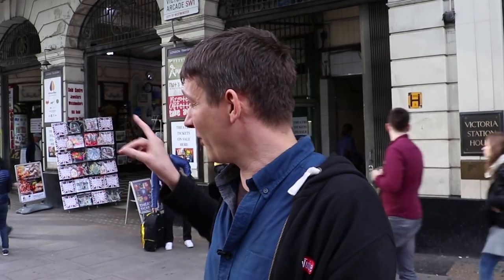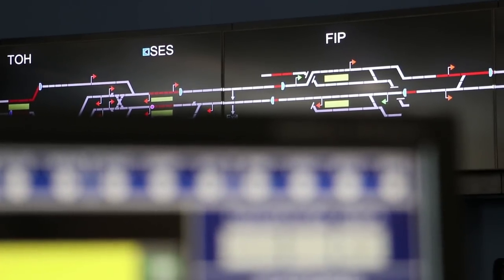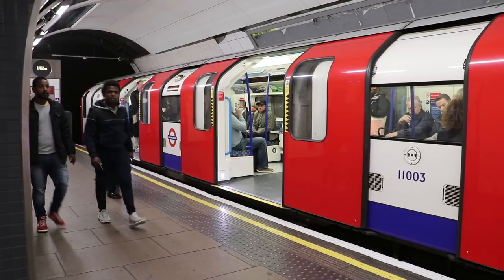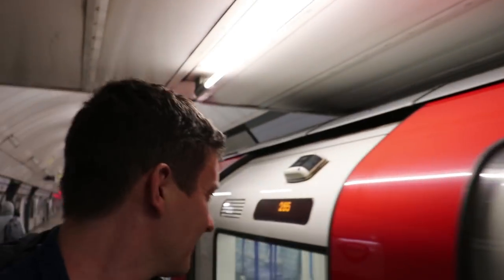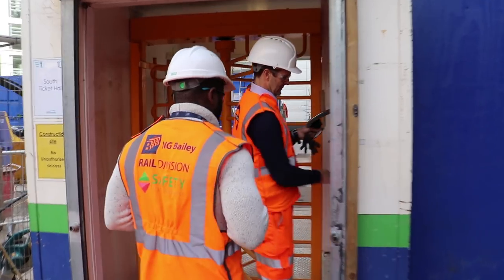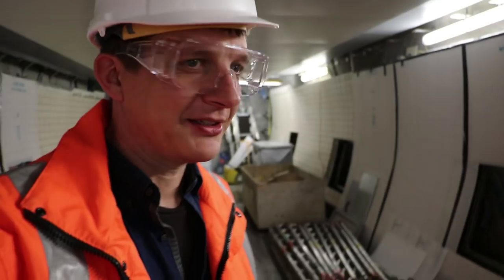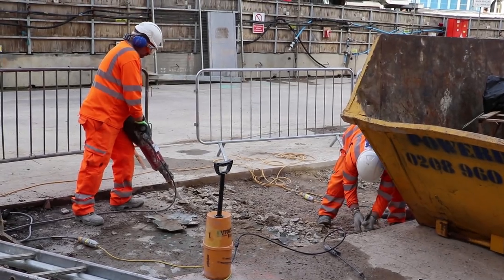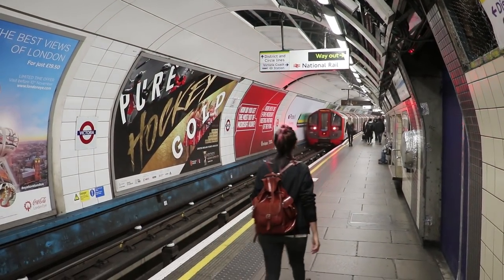Inside The Victoria Line Depot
The Victoria Line is now running with 36 trains per hour (tph) due to signalling upgrades work carried out on it  we went to hear about it at the depot at Northumberland Park, followed by a trip to go and see the final stages of the Victoria Station Upgrage works.